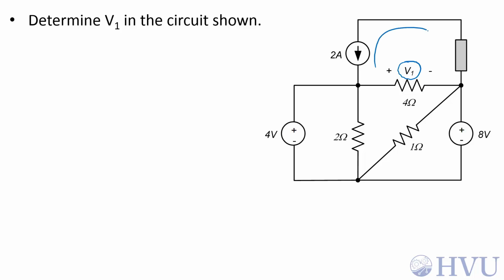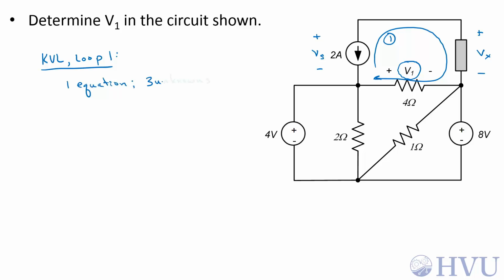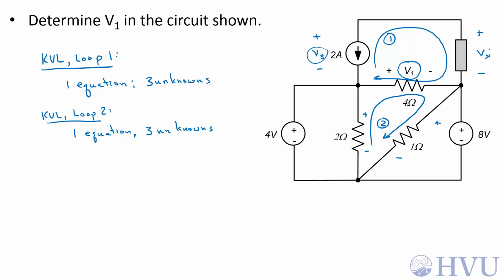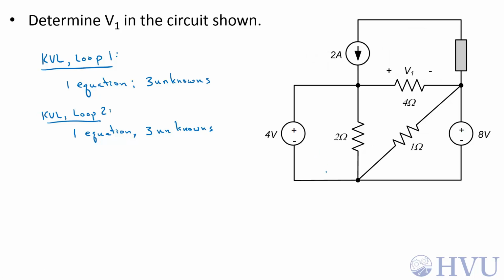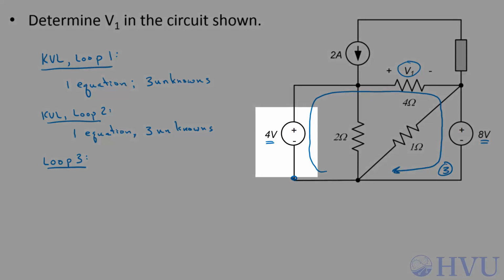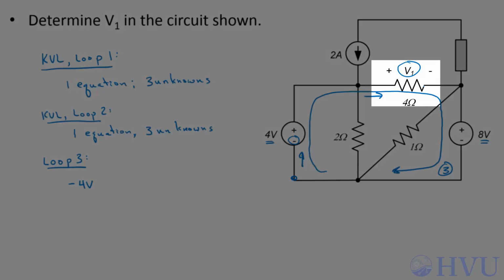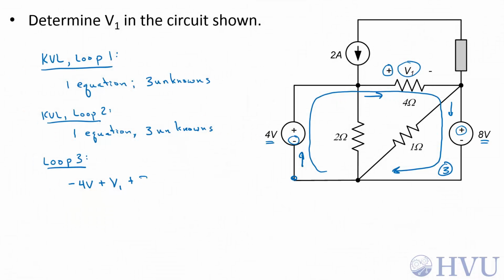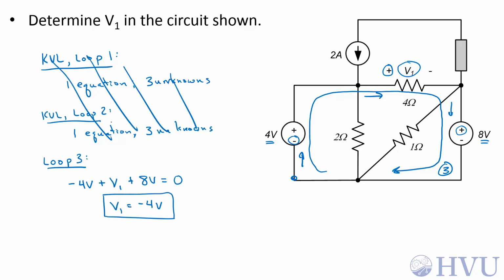Example 1.11.4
KVL; choosing appropriate loops